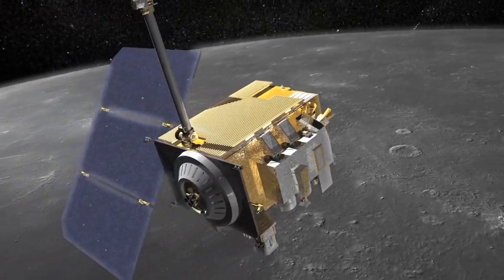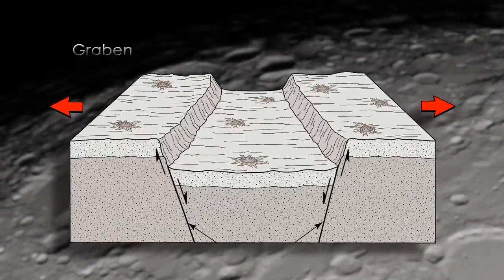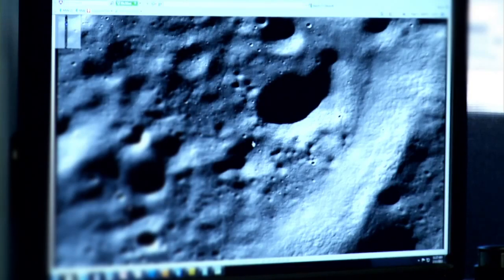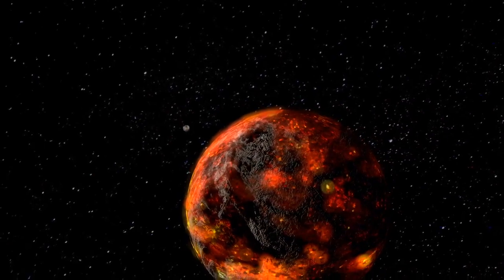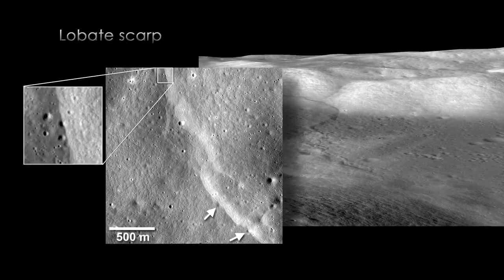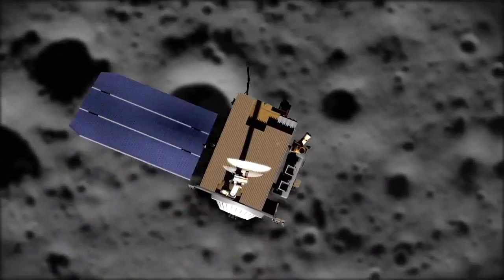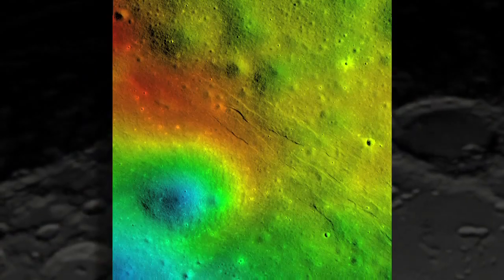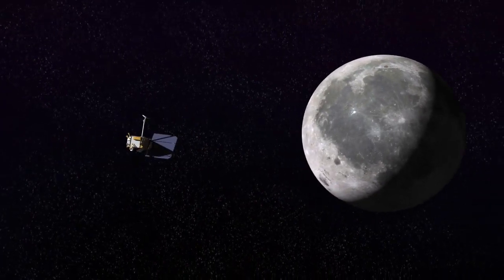The Moon Is Not Dead: Geologic Activity Recently Monitored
High resolution imagery provided by NASA's Lunar Reconnaissance Orbiter has shown that small valleys in some parts of the moon are slowly forming. This suggests that the moon's crust is expanding is some areas.